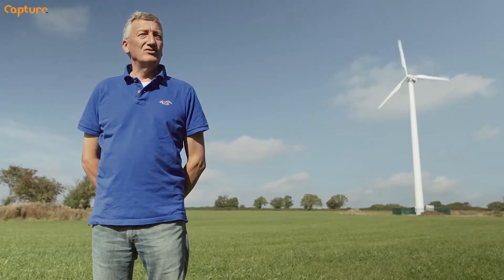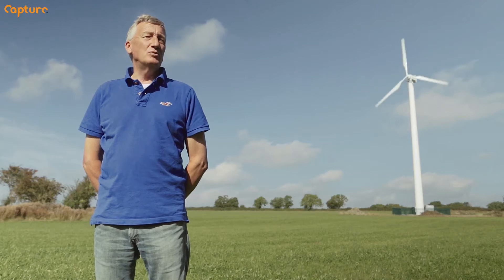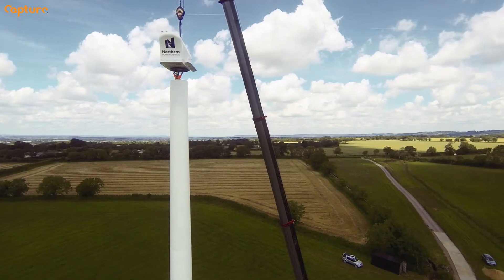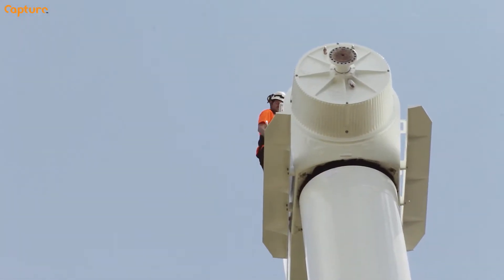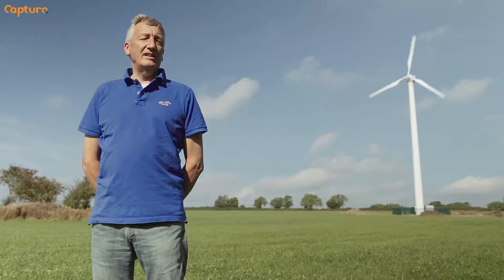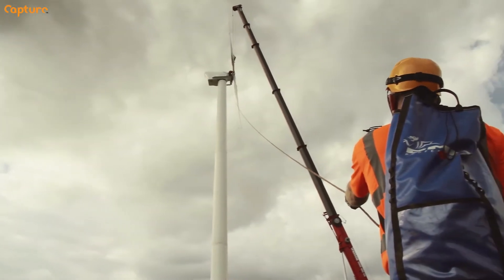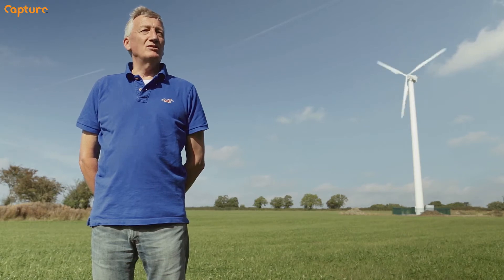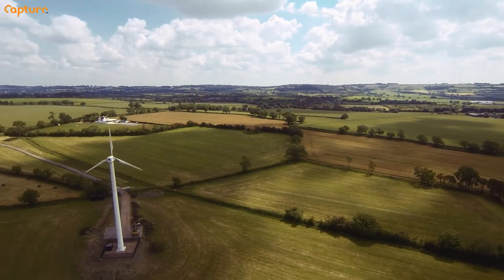Wind Turbine Installation Bristol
Wind turbine installation case study from Capture Energy.  See a Northern Power 100kW wind turbine being installed by the UK's leading Northern Power installer.  Hear why the landowner chose to invest in a wind turbine from Capture Energy.